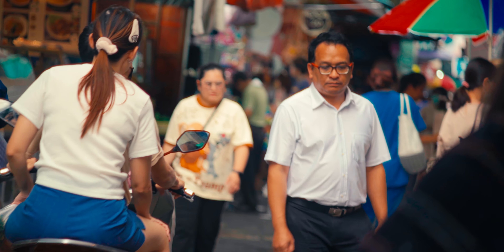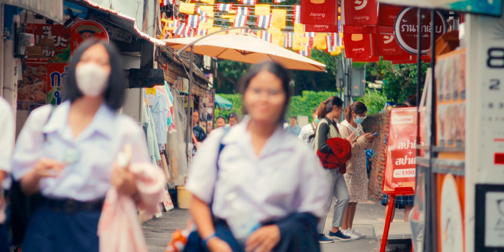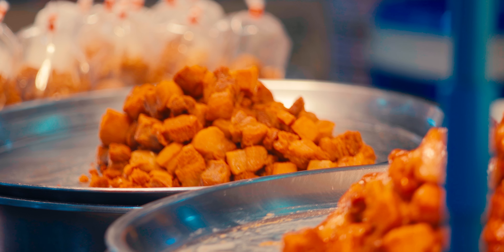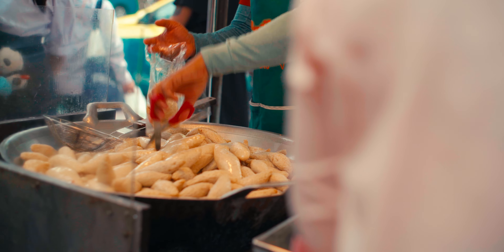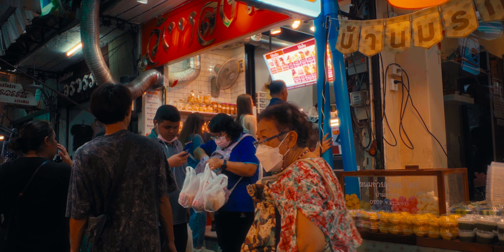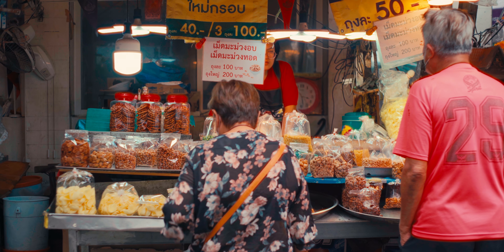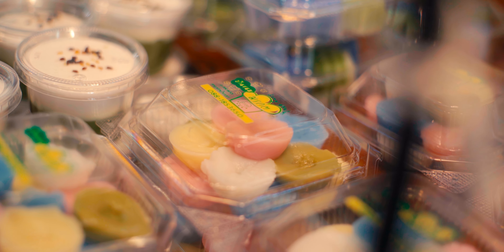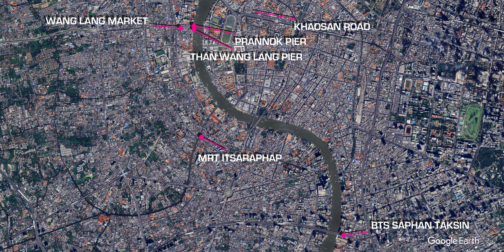Wang Lang Market - Lots of Street Food, Few Tourists | Bangkok, Thailand Travel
Wang Lang Market is true Thai street market.

At Wang Lang Market you'll find fashion items, household goods, and gadgets, but its main draw and what you'll find plenty of is delicious Thai street food. Name a Thai food, or even some non-Thai foods and you'll probably be able to eat it here.

Don't forget to leave room for dessert, because it's a market well known for its Thai desserts and sweets!

Do some shopping too while you're here, because it's all very very cheap!